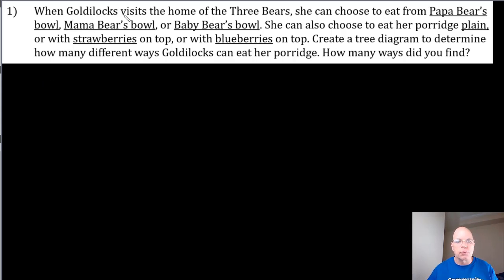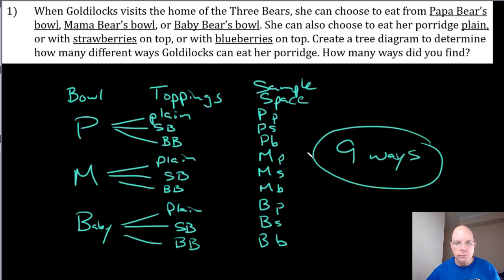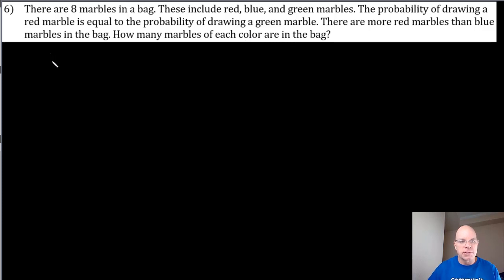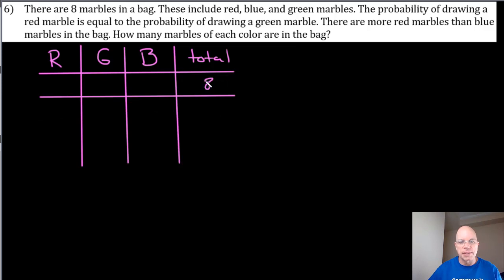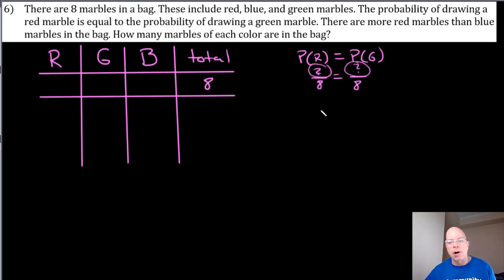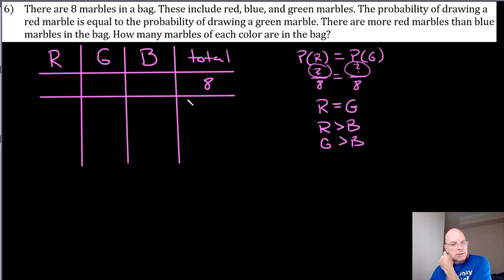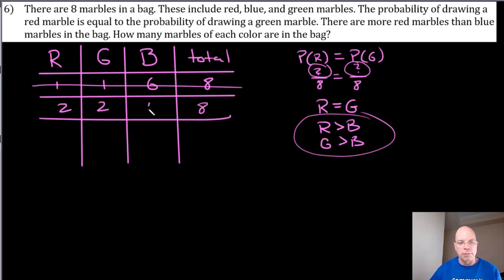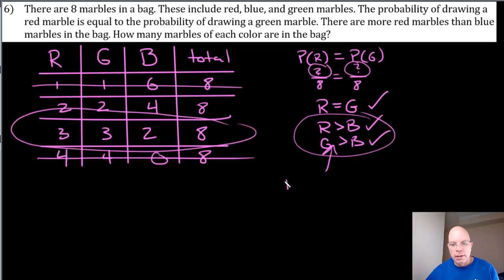Probability: Samples Spaces and Simple Events